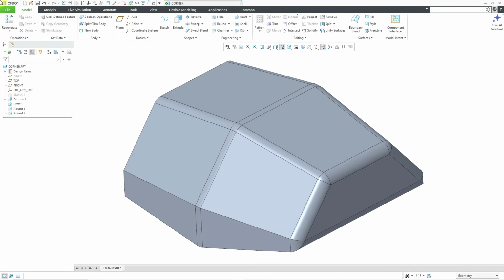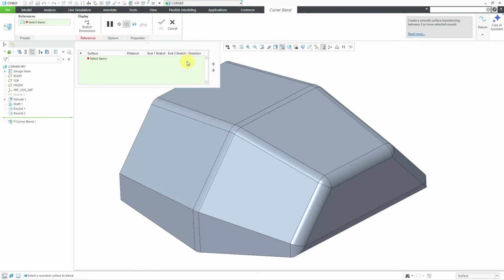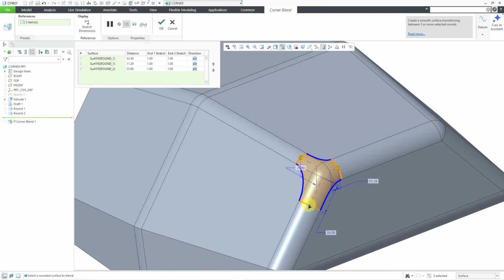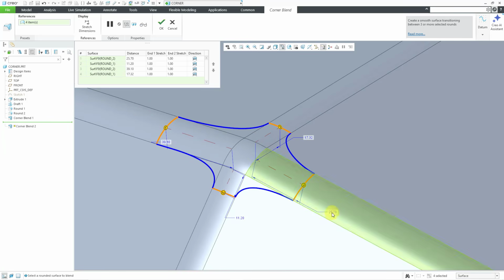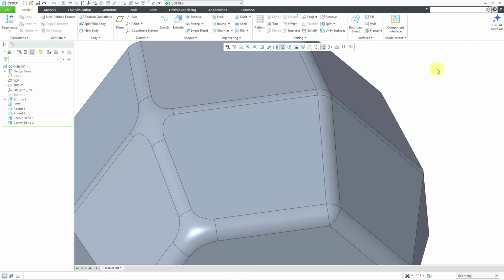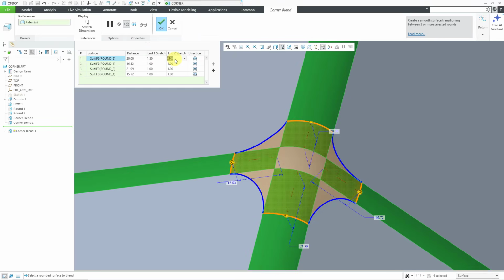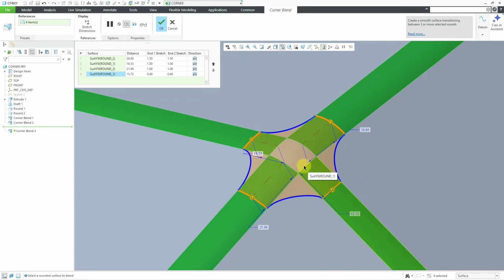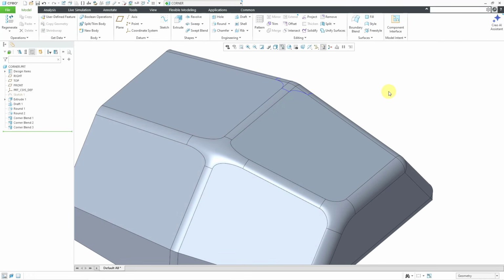Creo Parametric 13 - New Corner Blend Tool!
This Creo Parametric 13 tutorial shows the neat new Corner Blend command for creating smooth surfaces where 3 or more rounded surfaces form a corner.

Thanks,
Dave